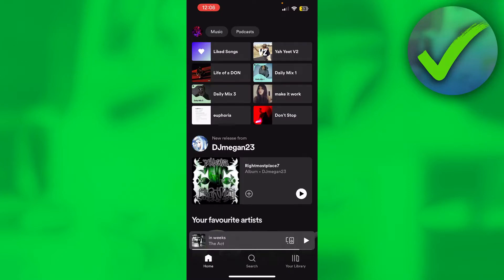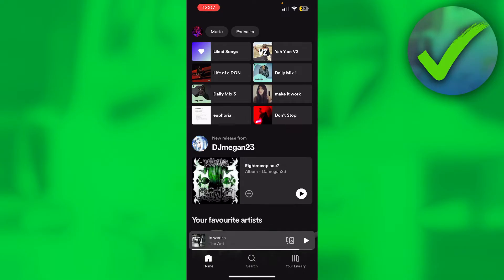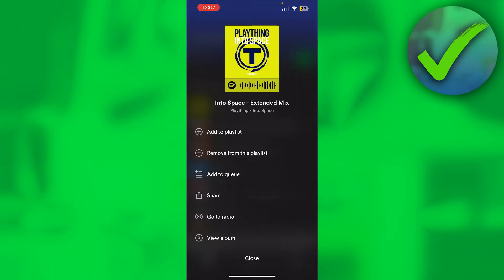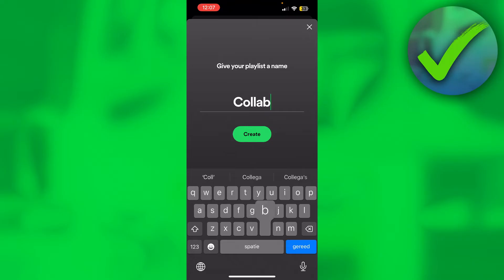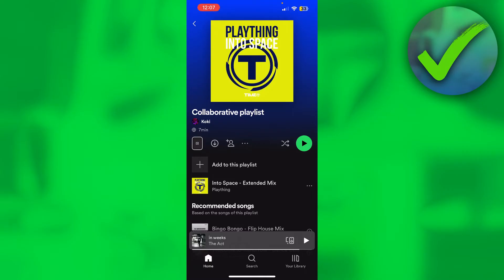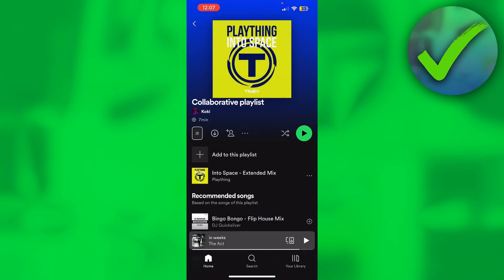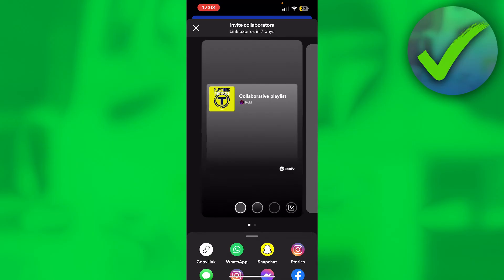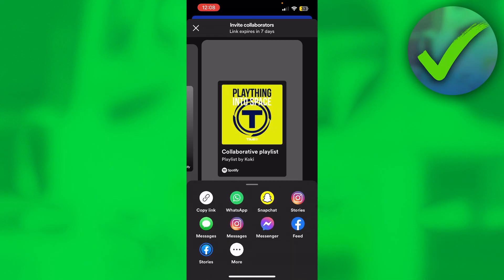How to Make a Collaborative Playlist on Spotify App (2025)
In this video I show you how to Make a Collaborative Playlist on Spotify App 2025

Do you want to know how to share spotify playlist with friends 2025? Then I'll show you how to make a shared playlist on spotify easily.

This is a step by step Spotify tutorial on how to make a collaborative playlist on spotify and how to make collab playlist spotify